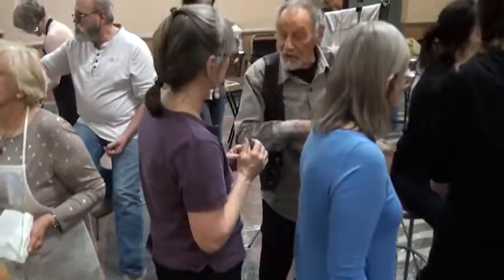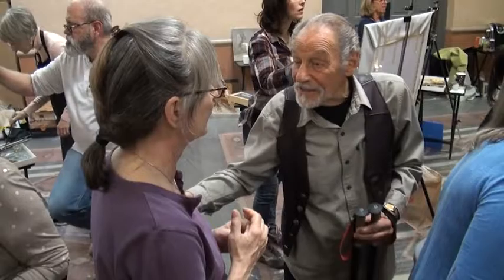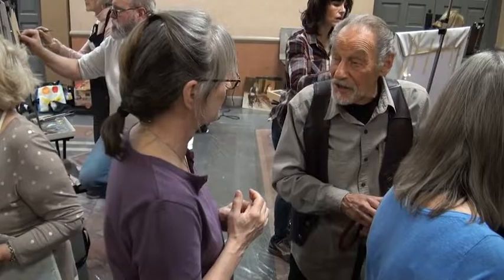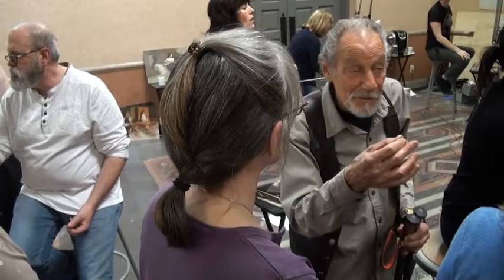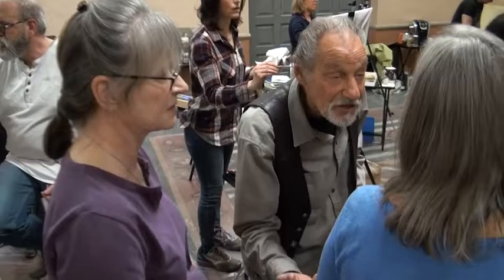David Leffel Teaches on Painting Hard and Soft Edges Trailer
A quick snippet of David Leffel teaching students about melting one color into another, and how to think about hard vs. soft edges.  To get access to the long version, join The Artists Guild as a Introductory Member for free